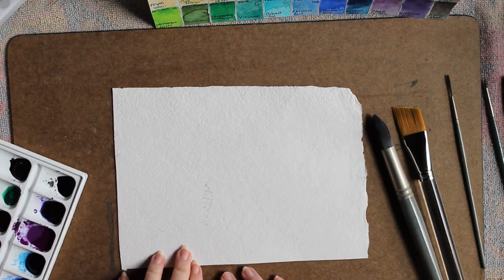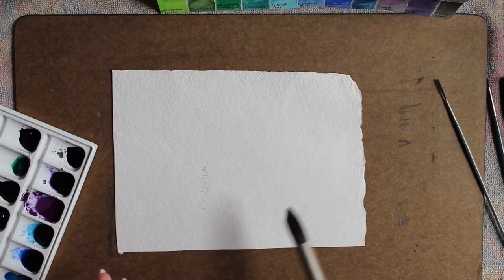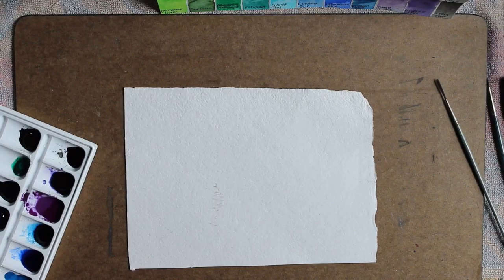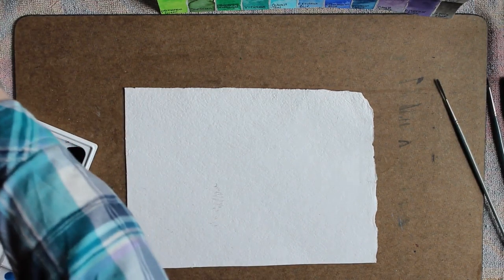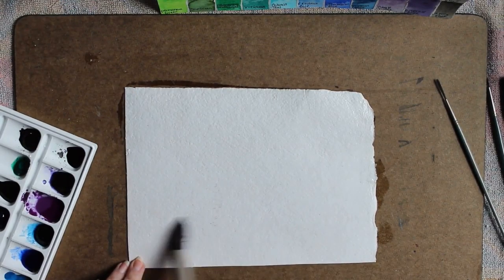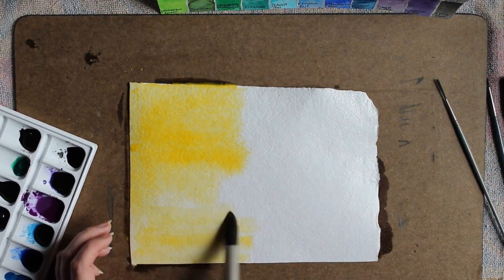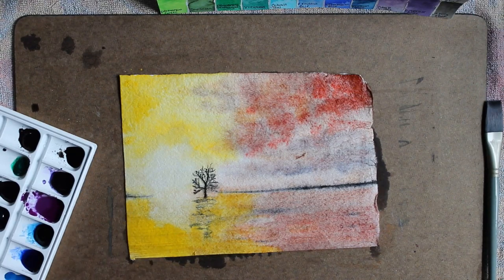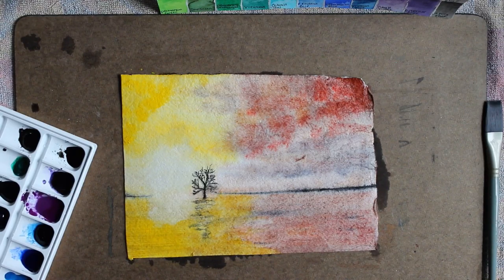Watercolor Evening Chill Sunset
Hey, friends I hope you enjoy seeing the use of handmade paper. I'm using the M Graham watercolors. I hope you enjoy i will put a link below of the materials used.

Watercolor Brushes:
Set of 4 Princeton Neptune Brushes: